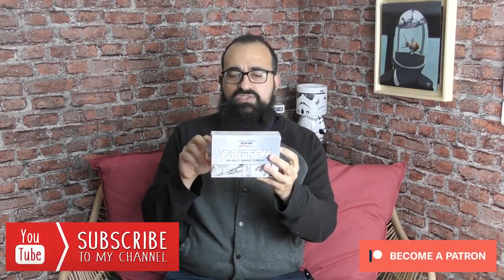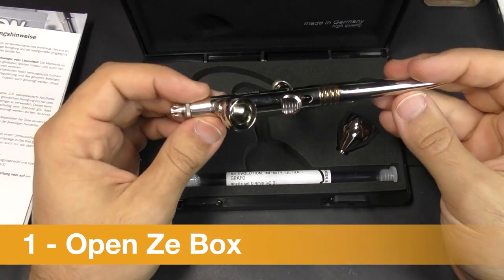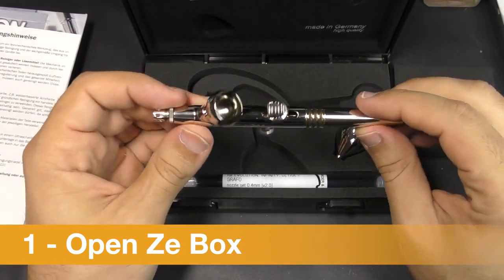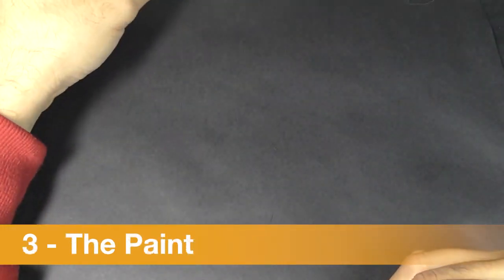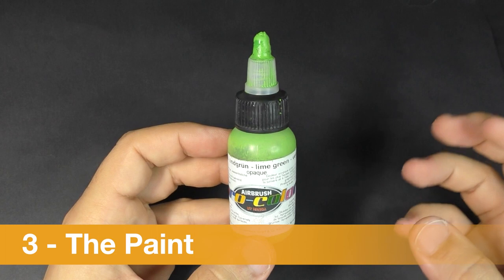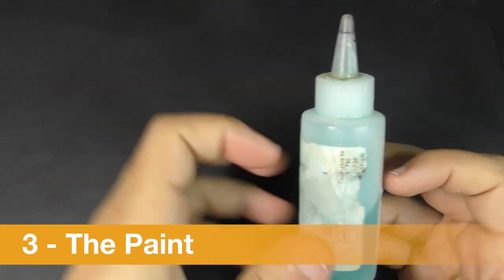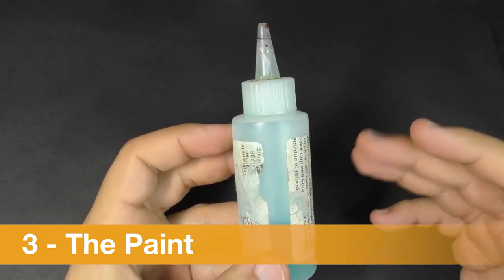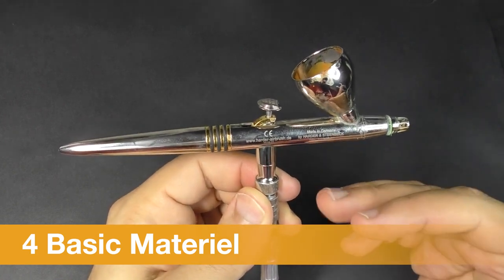🇬🇧 Airbrush Open Ze Box & Beginner Equipment Evolution Harder & Steenbeck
In this video I show you the opening of my airbrush.
I also show you how to disassemble and reassemble it quickly.
I have also taken care to add a list of equipment that I consider necessary to start in good condition.

Summary :
00:00 - intro
00:42 - Opening the airbrush
03:14 - Assembly & disassembly
05:43 - The Paint
08:33 - Basic Material
12:48 - Conclusion

I put you Amazon links of the products I use, of course if you have a shop near you or even more local do not hesitate to favor them, for my part I wanted to offer you a solution so here is the list of products I use:

- Cleaning Pot
- Airbrush Cleaner
- Airbrush Holder
- Latex Gloves

Remember to put a blue thumb it helps SEO, and post your questions in comments it's always welcome.
It allows me to improve the content of the channel as I go!

Come participate in the channel where supporting me on Patreon, you will have access to the videos in preview and you will join a private group on Discord on which you can post your creations and on which I come at least once a week to give you feedback. to improve your creations!